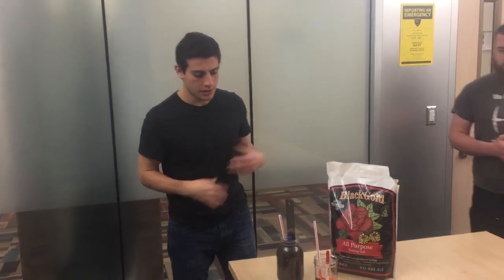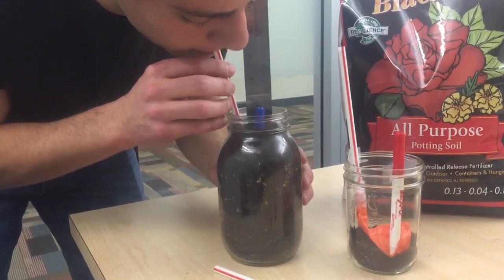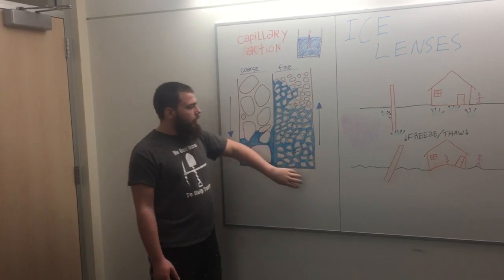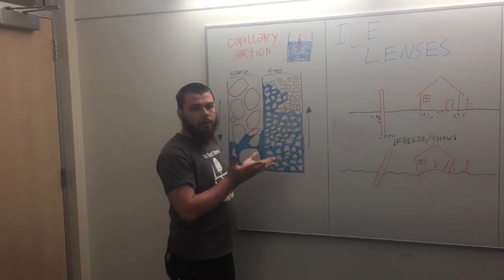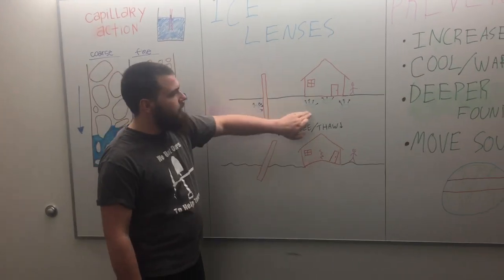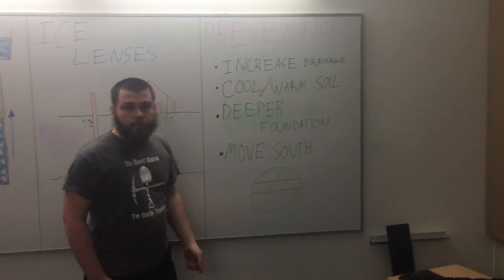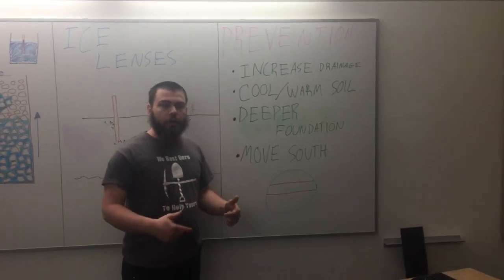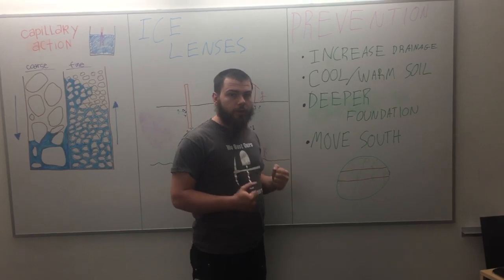Frost Jacking explained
This short video explains the process of frost heaves and frost jacking, Demonstrating it with a balloon.  For more information on frost jacking, frost susceptible soil, and arctic engineering in general, just google it dude, come on, we live in the future!